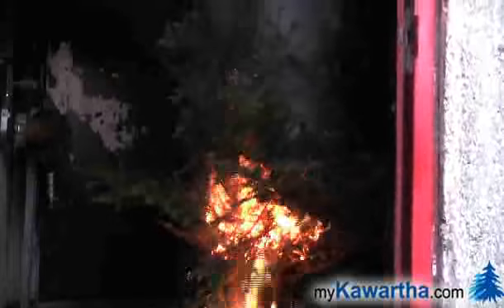Christmas fire safety and a flaming tree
The Peterborough Fire Department has some Christmas fire safety tips. To make it a little more interesting, they also lit a Christmas tree on fire -- using some diesel to get it started -- to illustrate the hazard a live tree can be if it catches fire.
Video by Joel Wiebe